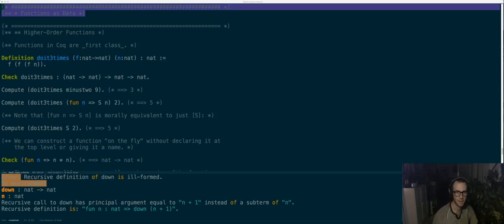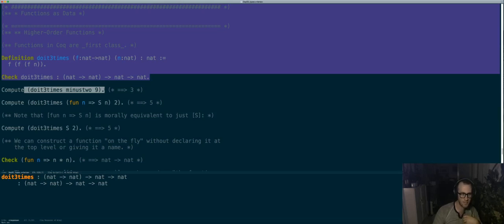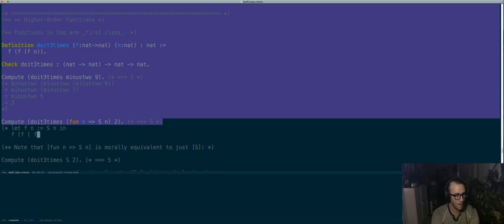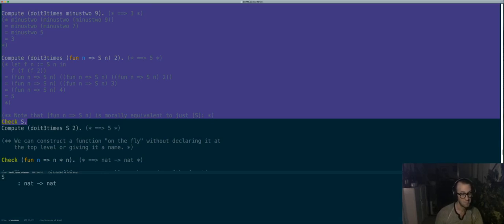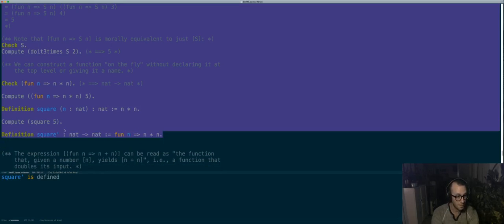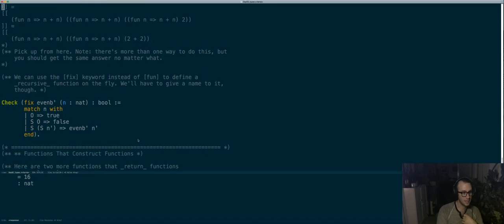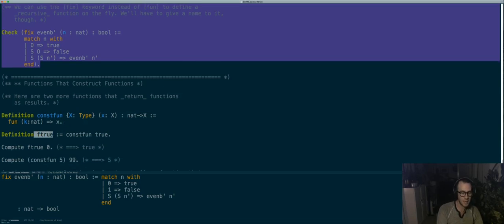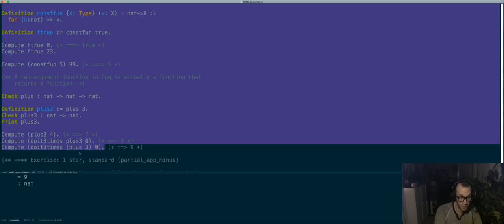DMFP - Day 02 (6/6) - Anonymous Functions: `fun` for Everyone